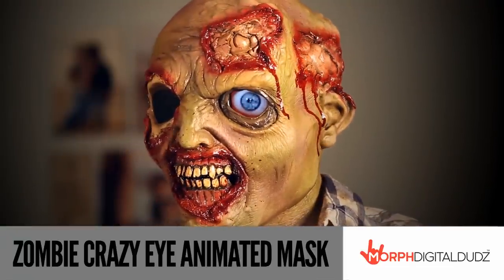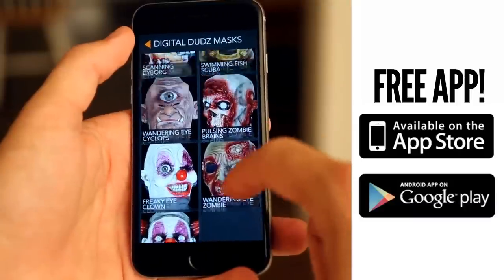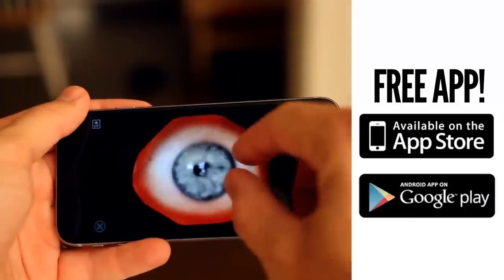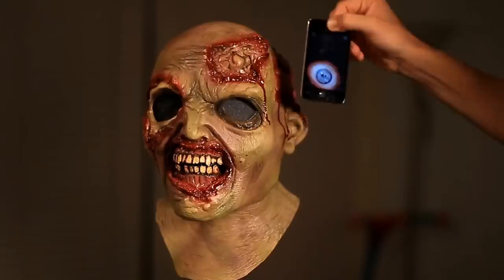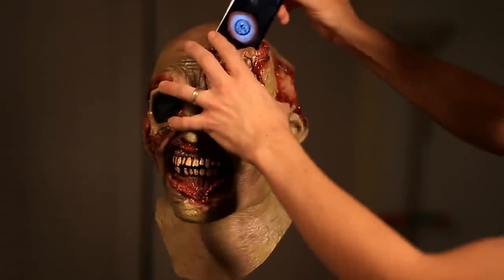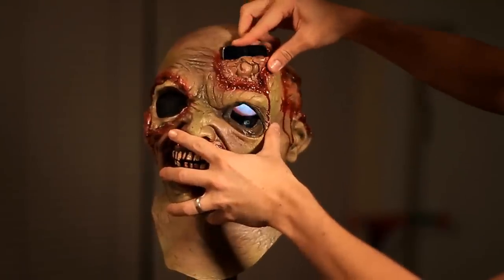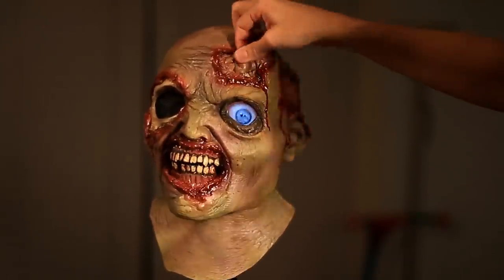MorphDigitalDudz - Zombie Crazy Eye Animated Mask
Need a Halloween Costume? Attending a fancy dress party? Give others the crazy eye stare when you rock up as a mad zombie with this Digital Dudz Mask!

All you need is a smart phone with the Digital Dudz app and you're good to go!